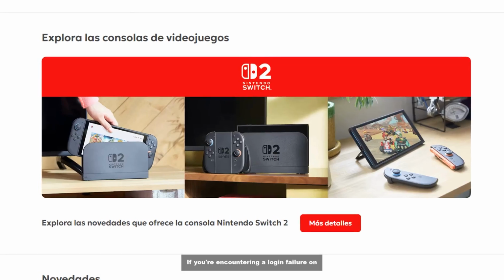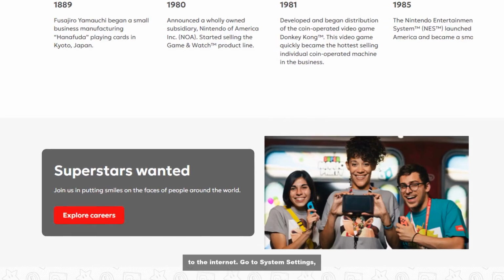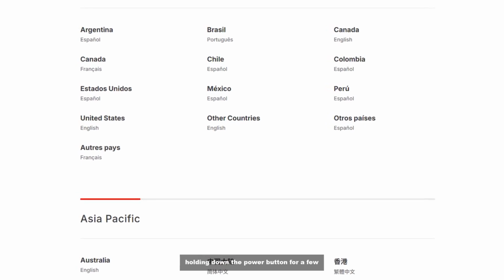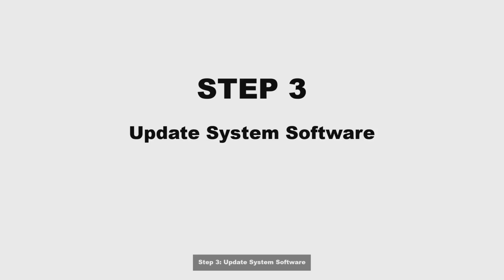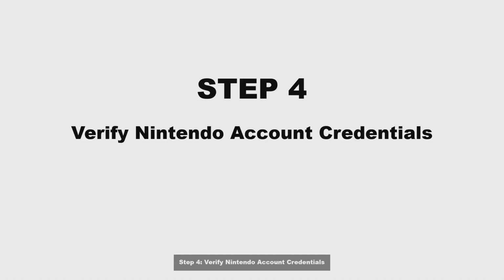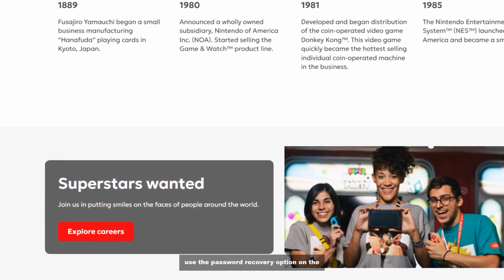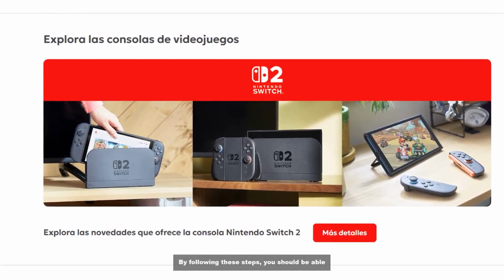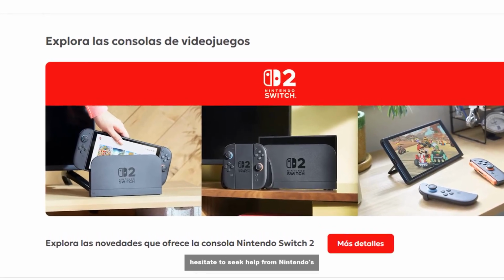How To Set Up Nintendo Switch Login Failure 2025 (EASY GUIDE) (2026)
In this video, we provide an easy guide on how to set up Nintendo Switch Login Failure 2025. If you're experiencing login issues with your Nintendo Switch, this tutorial will help you troubleshoot and resolve the problem quickly.